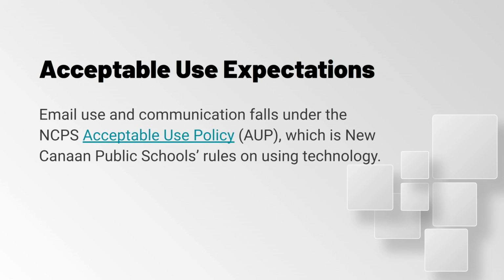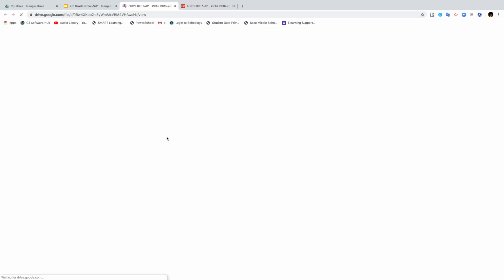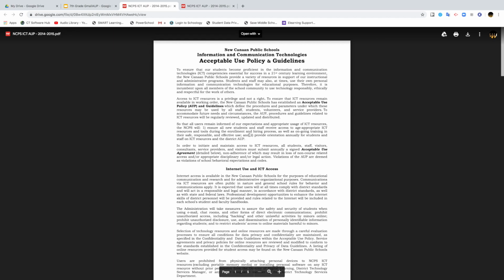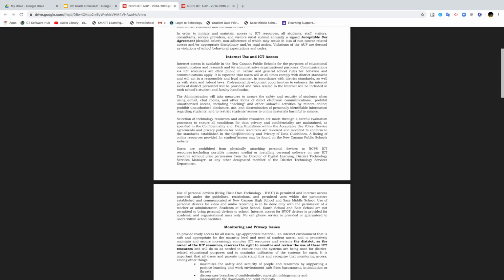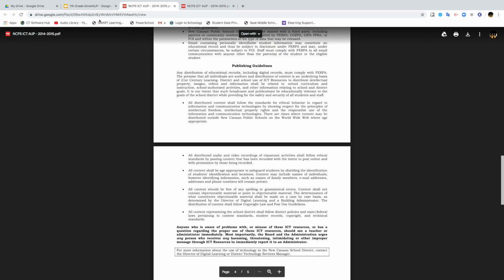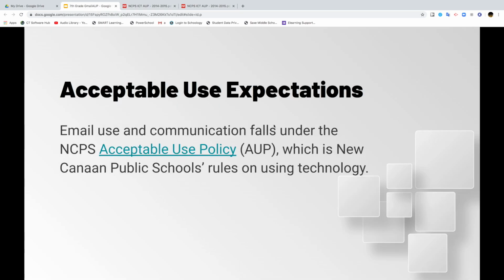NCPS Email for Students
This video is about Email